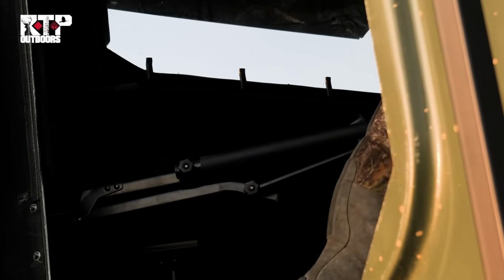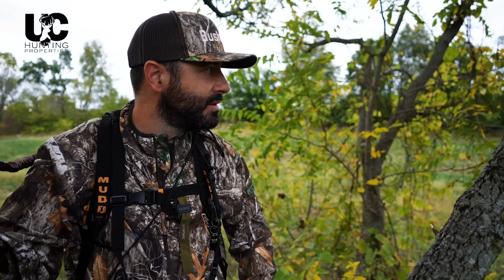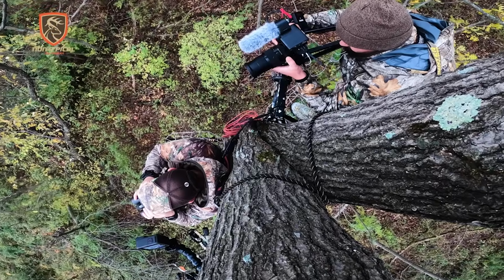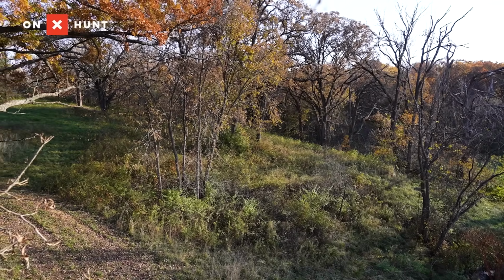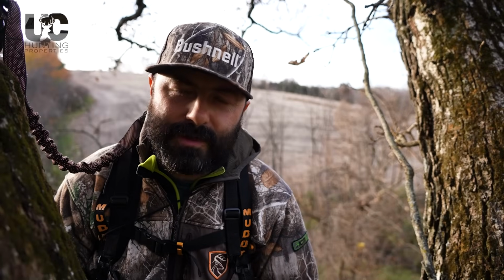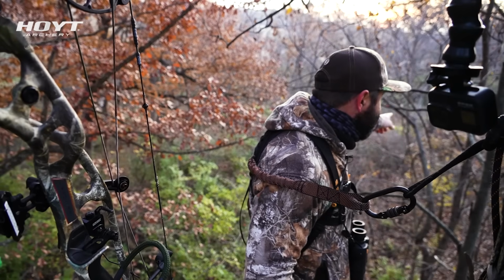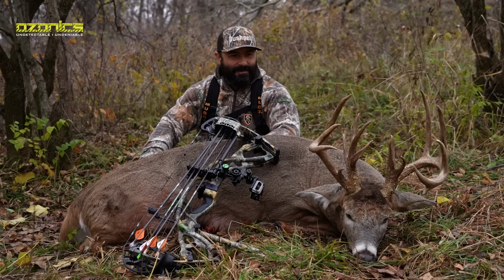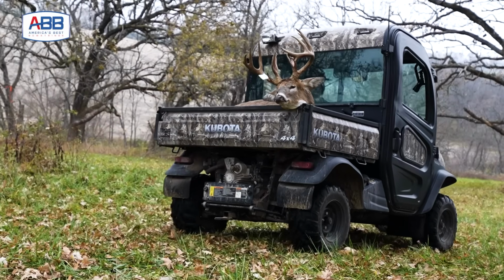The Story Of “Chubbs” | Midwest Whitetail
In this week’s episode we join Mike Reed, as he tells the story of a buck he has hunted all season long named “Chubbs”. Mike discusses the strategies behind how he hunted him, and why his core area changed over time.

Save 15% on Treestands and Climbing Sticks using code MWW21